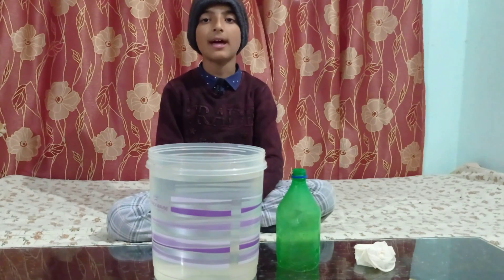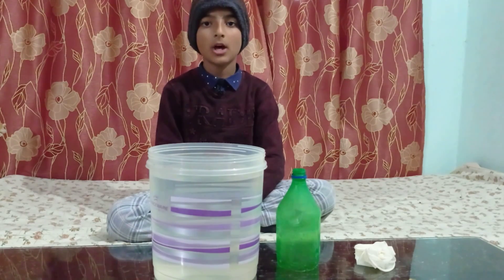Air Occupies Space Liveactivity Scienceexperiment with explanation.Easy experiment School .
Live Science experiment Air Occupies Space with explanation.
:- Egg floating in Salt water. live science experiment in English.

:- Air pressure live science activity in English presented by kid.

:- Jawahar planetarium in Prayagraj Family Vlog

Poem on Mahatma Gandhiji and Lal Bahadur Shastri ji Jayanti in Hindi with beautiful presentation.